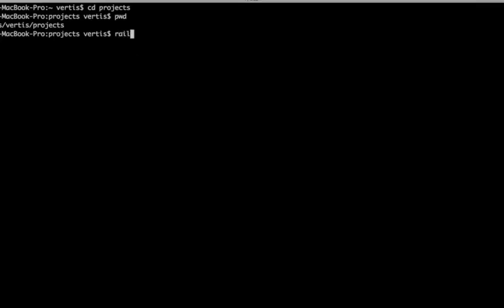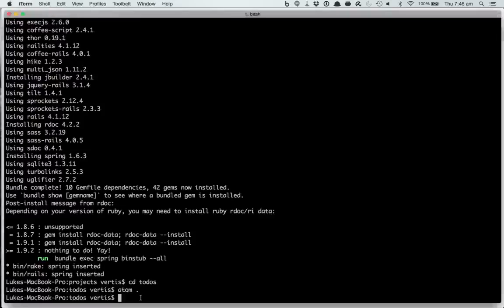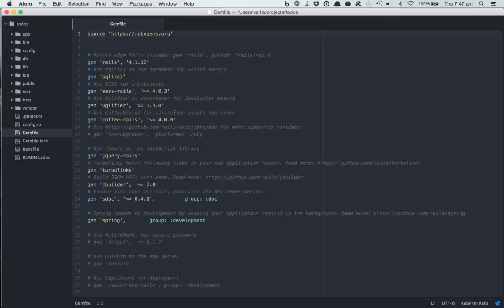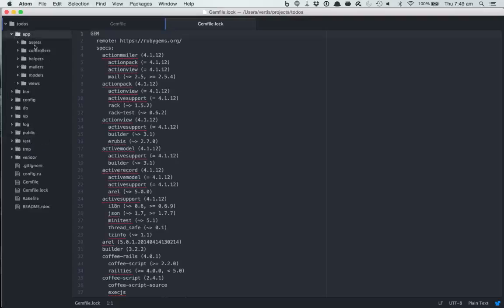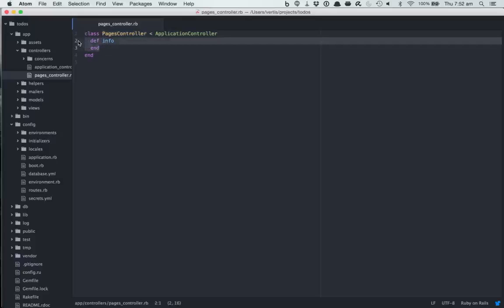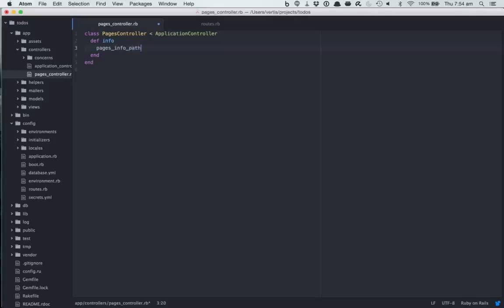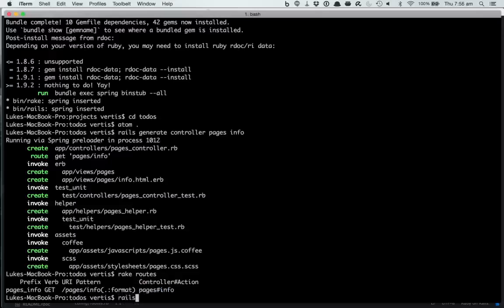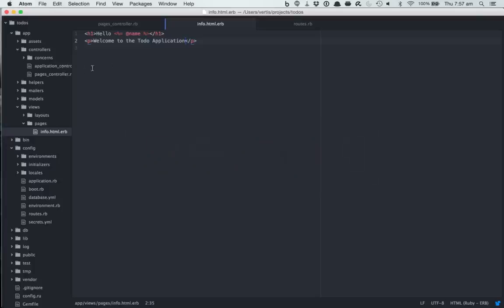Rails Learning - Session 1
This is a recorded session for a class of people that are learning Rails together. Some of the Audio refers to things outside the video (apologies for that). Should otherwise be useable.

34weeeeeesI did this quite quickly so could do with some more editing.